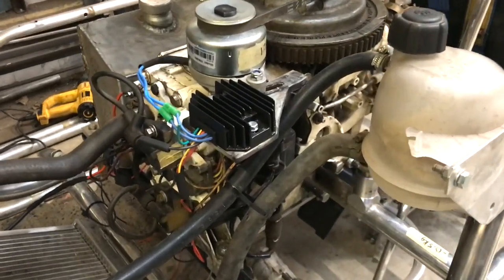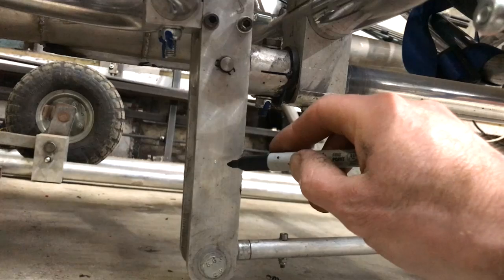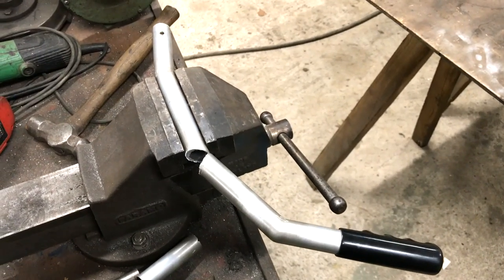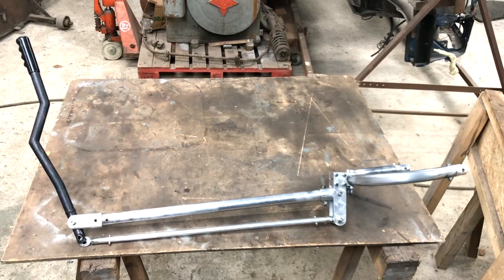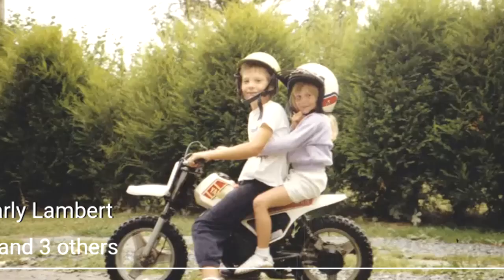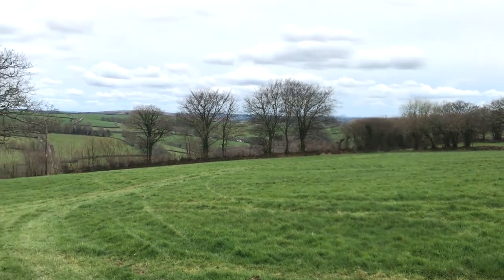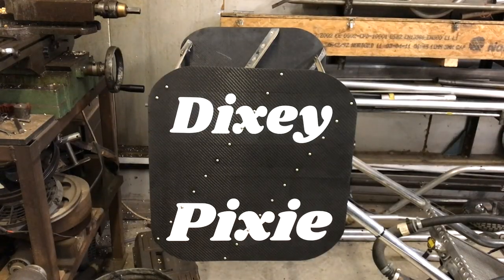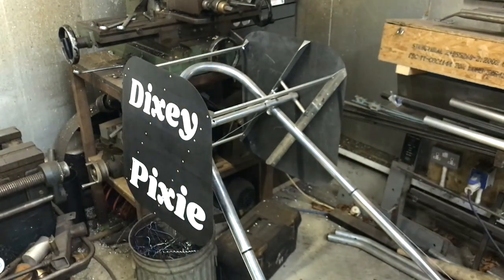This Mistake could have been SERIOUS, Homemade Helicopter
More modifications and improvements before the testing season can begin, plus the decision on the name. Thanks very much for all the suggestions, they were great!